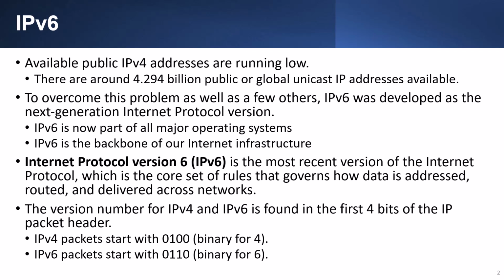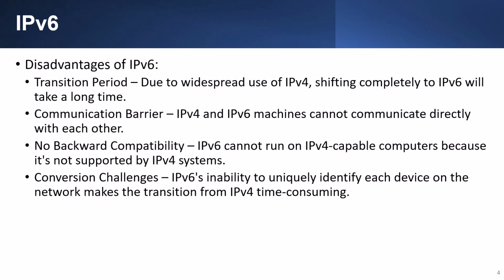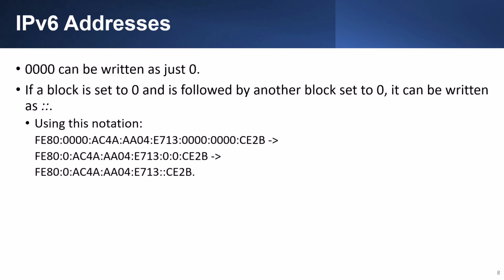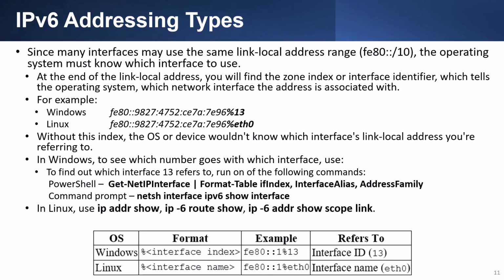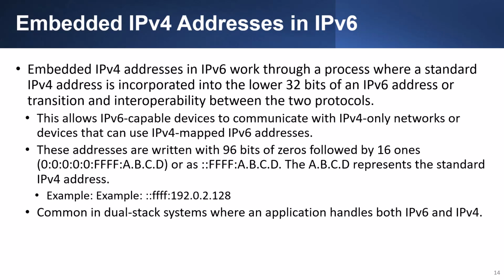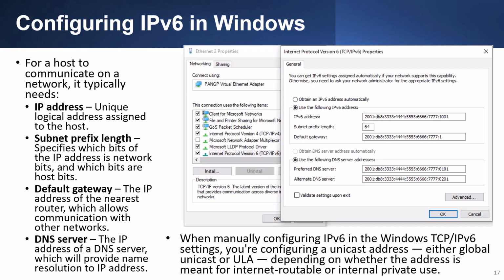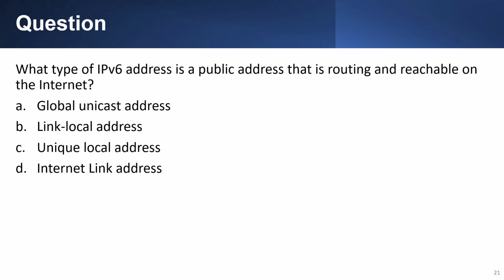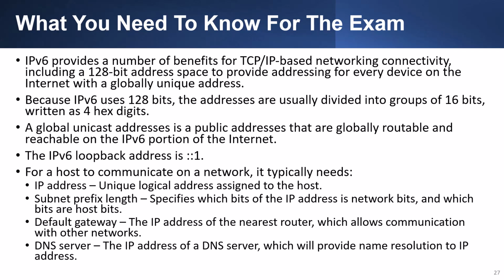CompTIA Network+ 05-11 TCP/IP Part 11 - IPv6 and IPv6 Addresses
This video, TCP/IP Part 11 IPv6 and IPv6 Addresses start the discussion of IPv6, which is the most recent version of the Internet Protocol. It starts discussing what is IPv6 and its characteristics, its benefits, IPv6 addresses and the types of IPv6 addresses.

Objectives:
CompTIA N10-009 Objective 1.8 – Summarize evolving use cases for modern network environments.
- IPv6 addressing
  - Mitigating address exhaustion

If you like my video, don’t forget to click the Like button.

As with most of my videos, there is a practice questions at the end of the video.